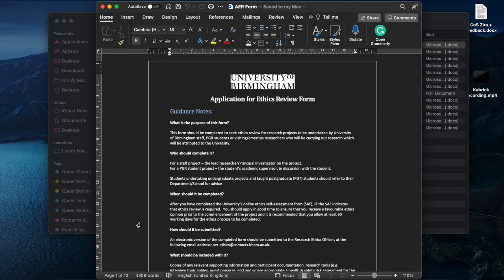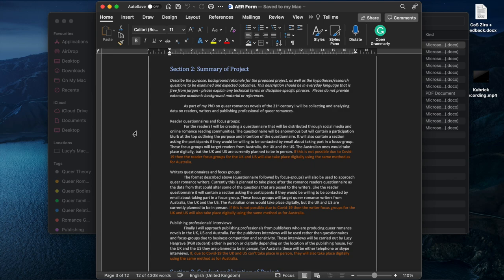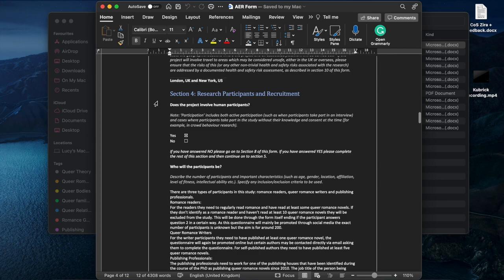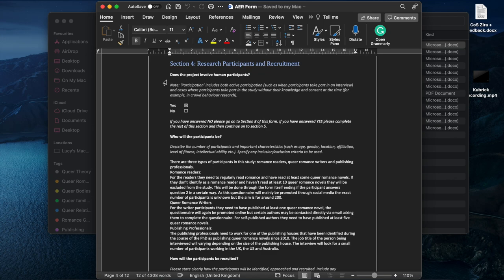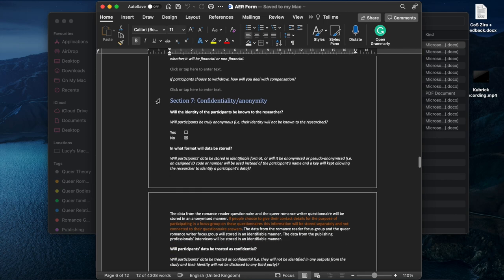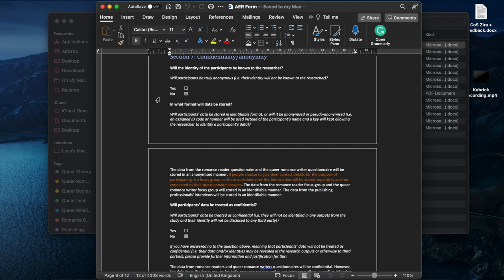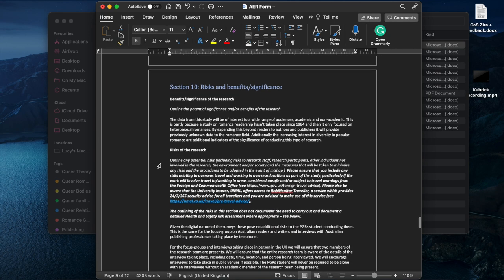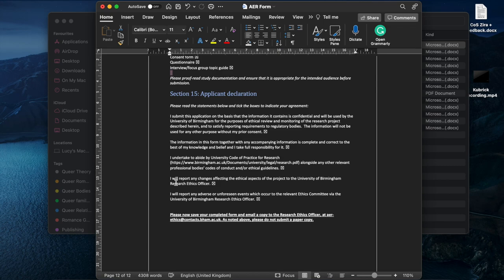The Research Ethics Process as a PhD Student at the University of Birmingham!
Hey wonderful humans,

Today we're talking to all about the ethical review process at UoB! I guide you through my application and what I did to get the ethical approval for English Literature PhD that uses surveys, focus groups and interviews!

My name's Lucy and I'm a humanities student focusing on queer romance novels of 21st century, so obviously this won't be the same as science people. Also everything I say is my own opinion!

This video was developed in collaboration with my role in the University of Birmingham Student Team. You can find out more about the Student Team